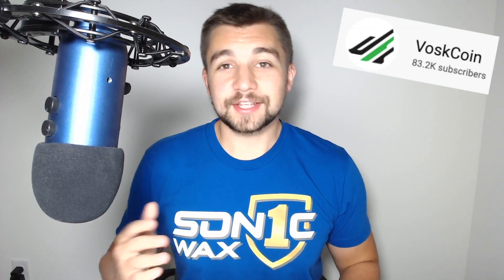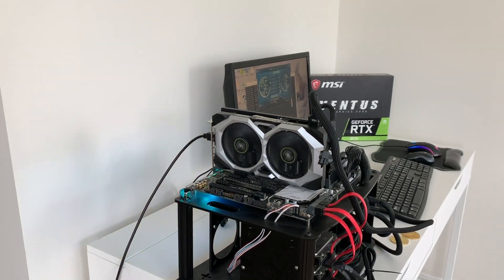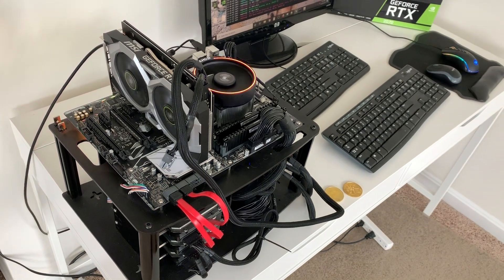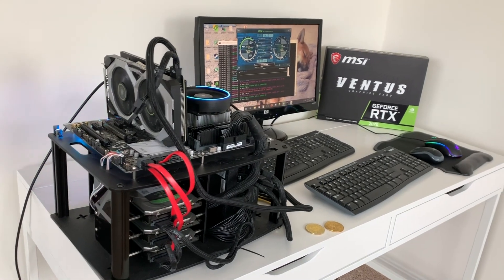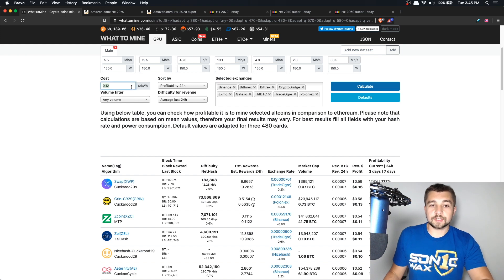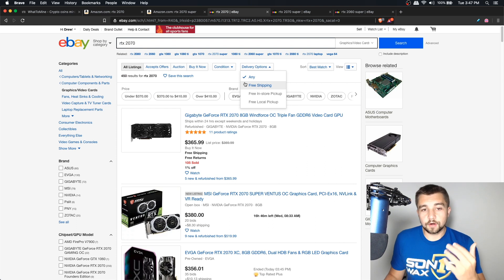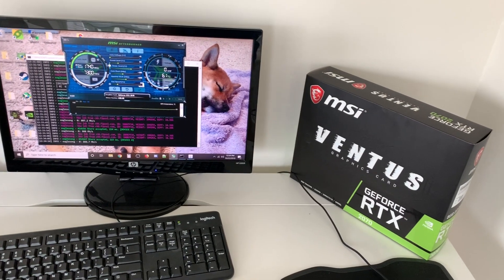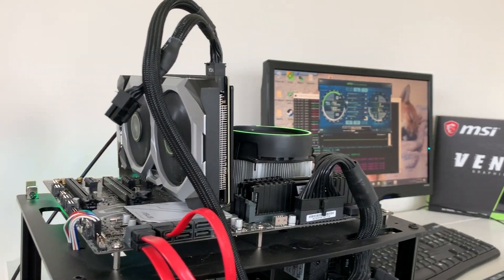Nvidia RTX Graphics Cards Good for Mining? Nvidia RTX 2070 GPU Mining Hashrates Review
Are RTX graphics cards better for crypto Bitcoin GPU mining than other current GPUs on the market? Lets find out and review the Nvidia RTX 2070 for GPU mining! Sub to VoskCoin

Nvidia RTX 2070 shown
Nvidia RTX 2060 Super shown

2019 has been an exciting year for graphics cards and advancement of GPU crypto mining, unfortunately, the cryptocurrency market as a whole has not been as lucrative as the previous years. Today we are examining the Nvidia GeForce RTX 2070, 2060 super, and the 2070 super GPU to see not which GPU is the best for gaming, but which GPU is the best for crypto GPU mining!

Check out current GPU mining profitability in 2019 using the What To Mine mining profit calculator

BTC - 12PsgKuhcJrEqJbD3oMN7rcEcuyqyqRznL
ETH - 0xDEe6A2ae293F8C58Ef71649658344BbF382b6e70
ZEC - t1ZoVF5t75NahSAfuwpcyHA8uzkPyocXpJZ